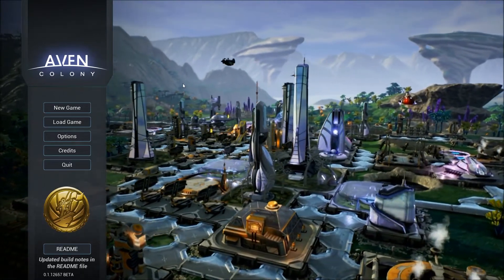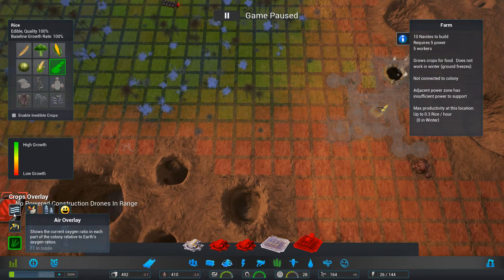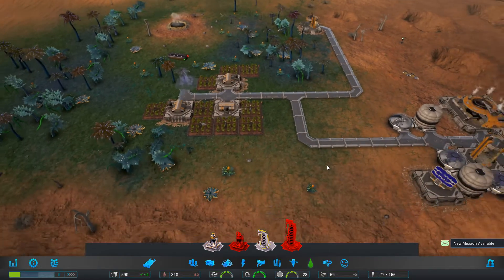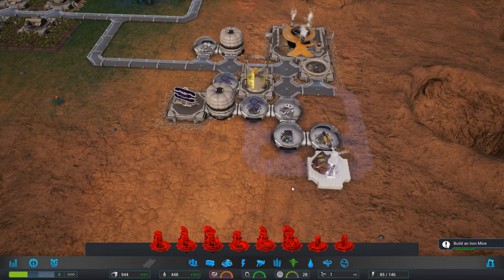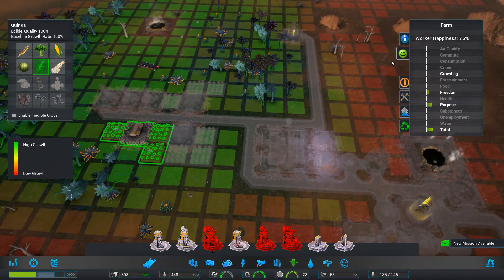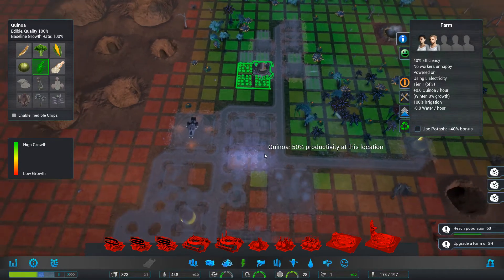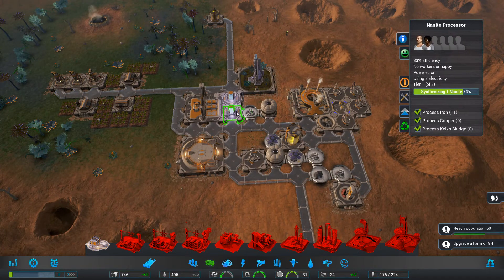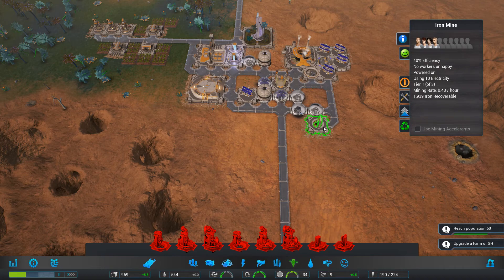Sandy Gulch - Let's Play Aven Colony Beta - Part 7 [Let's Play Aven Colony Gameplay]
Welcome to Aven Colony Beta! Aven Colony is a space based city builder that's coming out in Beta September 7th. Our first mission is going to be to establish a colony on Vanaar. Let's Play Aven Colony!

Get Aven Colony here ►Coming Soon!
Aven Colony on Steam ►Coming Soon!

About Aven Colony